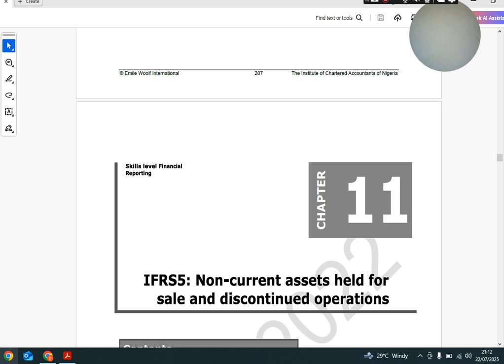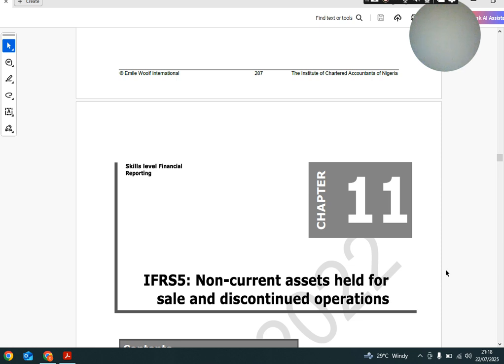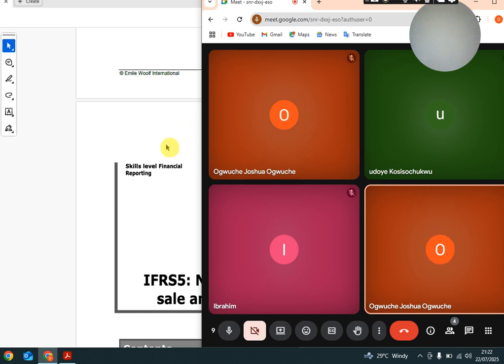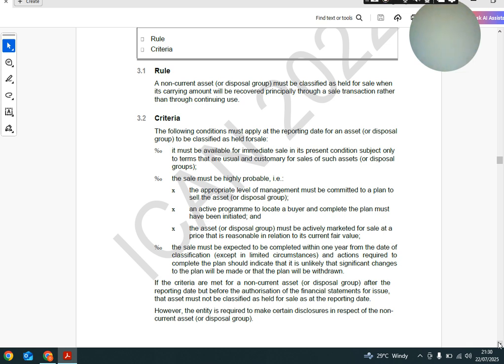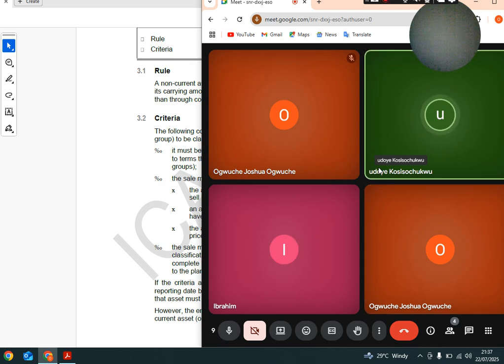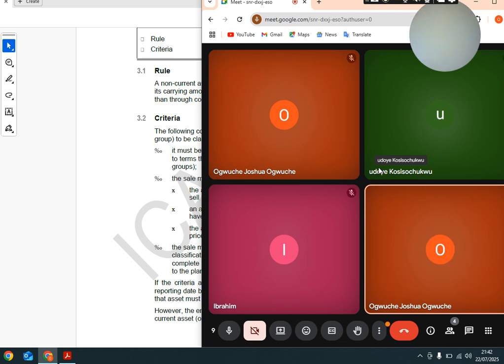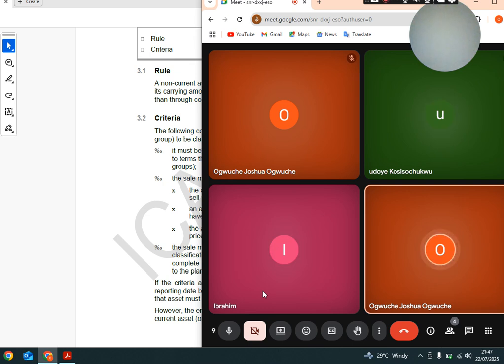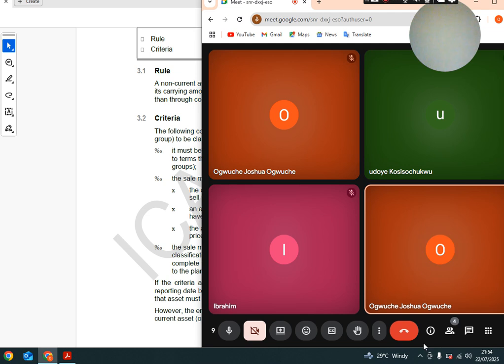July 23, 2025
FR class (IFRS5)